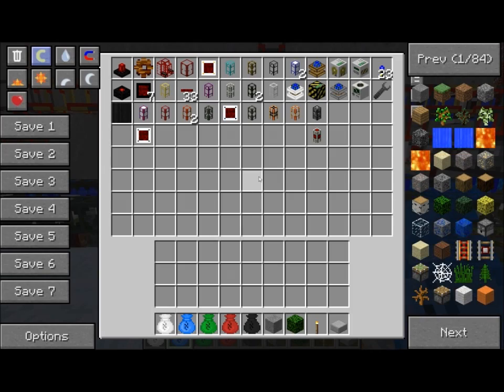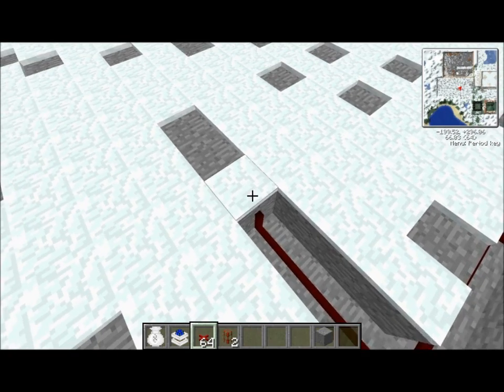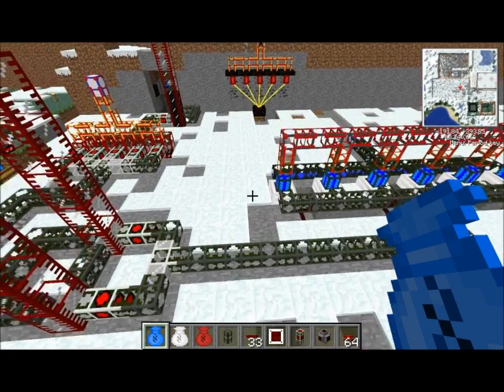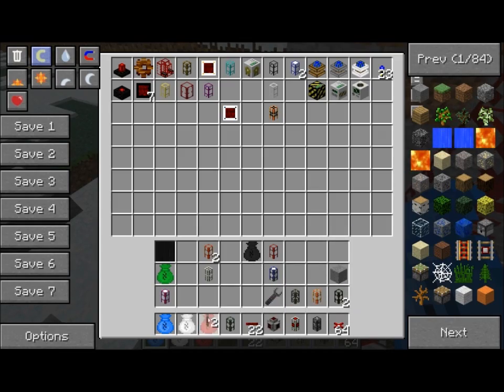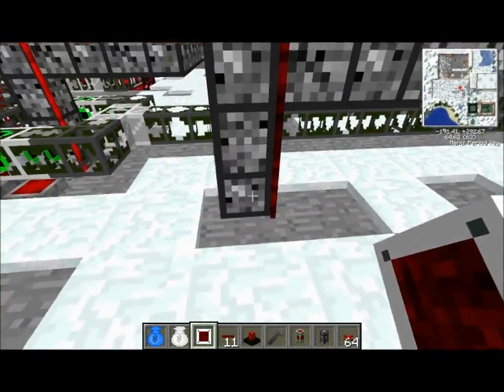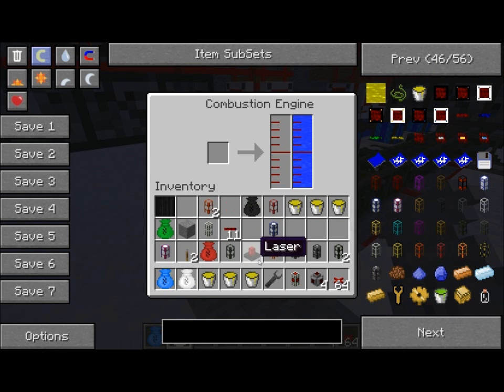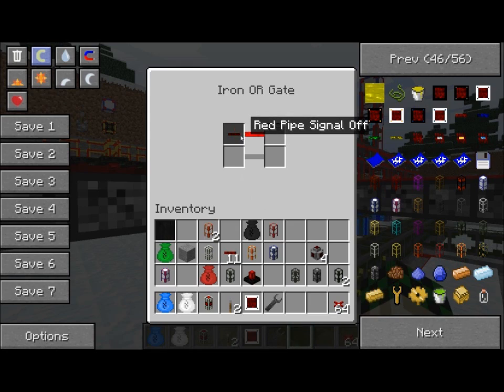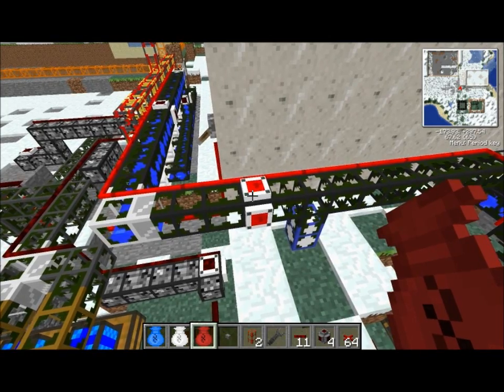self controled engine technic pack tutorial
in this tutorial i show you how to use the technic pack mods to make a self controling powerplant